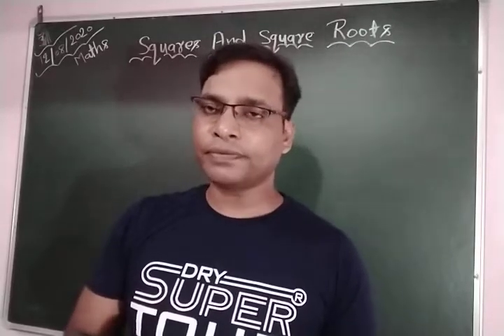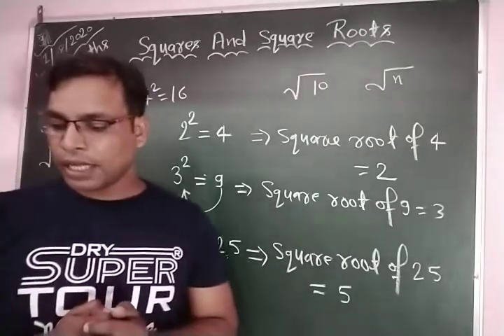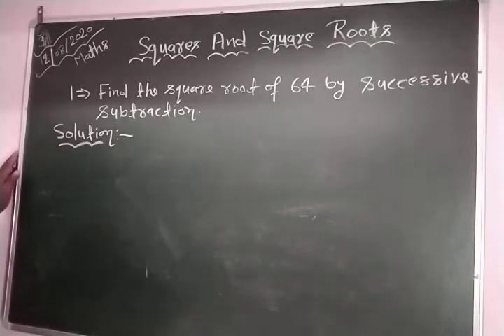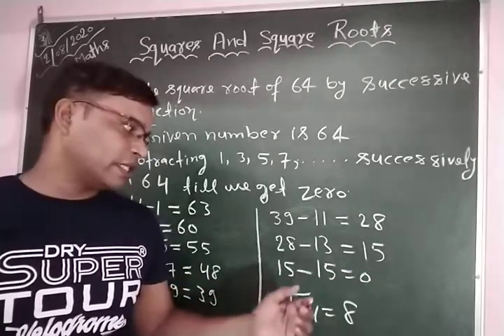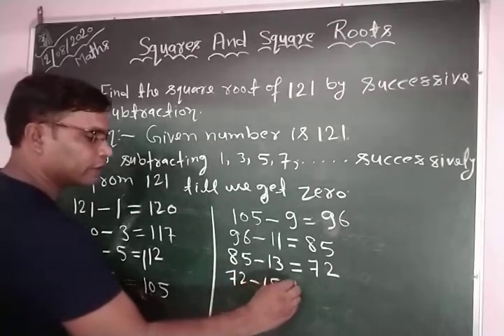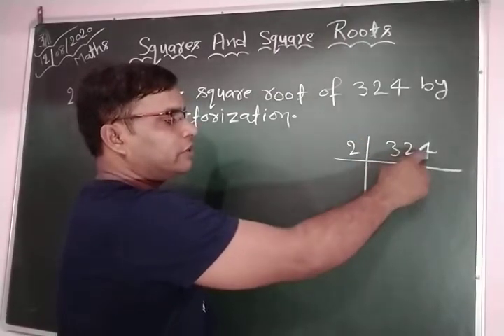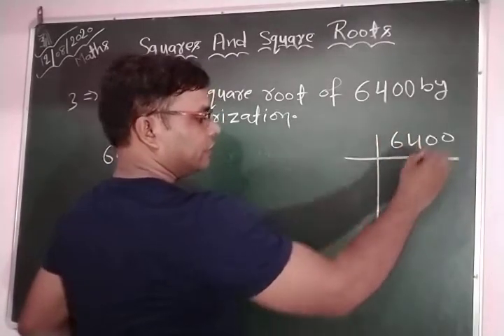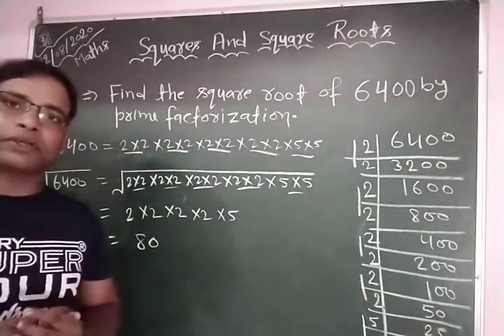Class VIII Mathematics 12 08 2020 by Mr Ramesh Verma